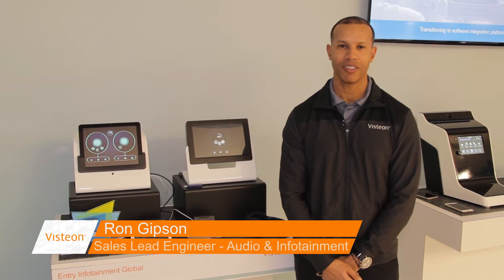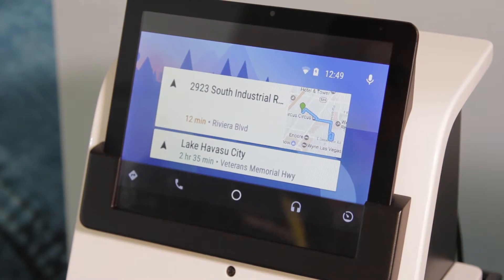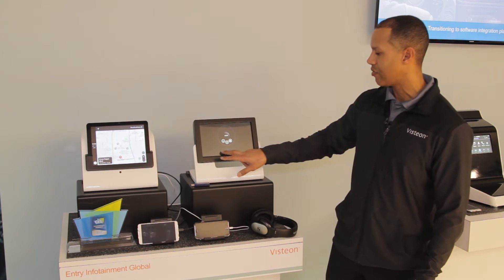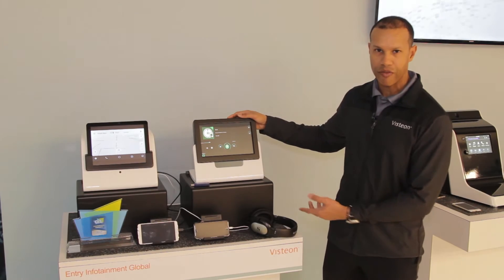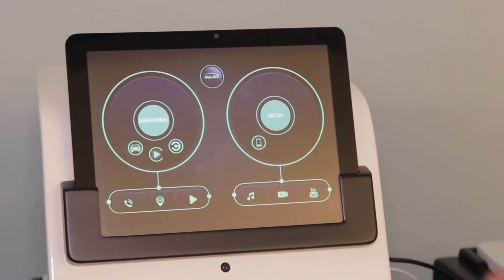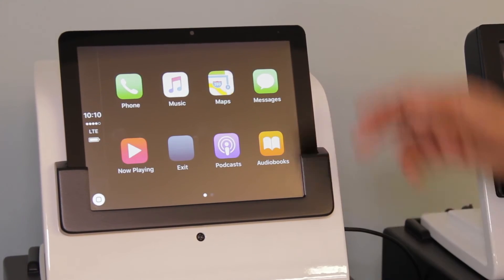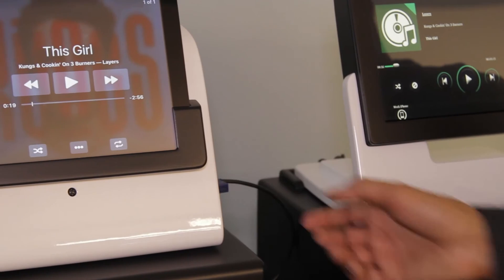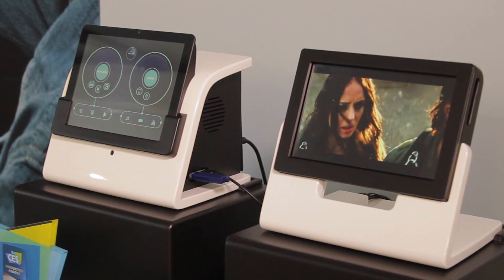Global Entry Infotainment - RACE 2 0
Phone connectivity is at the heart of Entry Infotainment. The RACE 2.0 is the leading solution to integrate the customer’s mobile device into the car. It leverages applications in smartphones and provides an isolated environment for native apps in head unit. To learn more about how VIsteon is transforming the future of mobility,